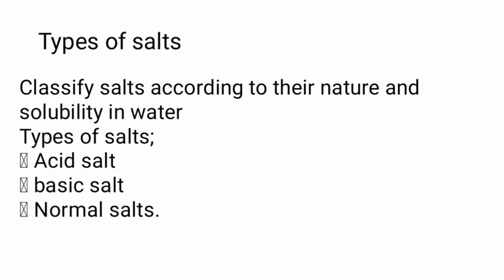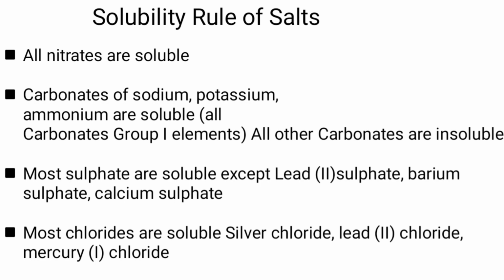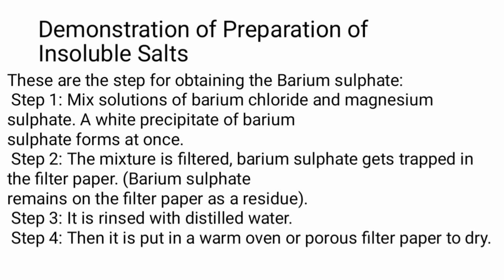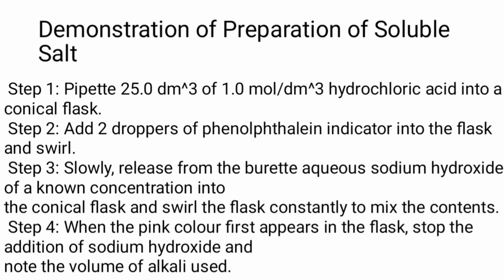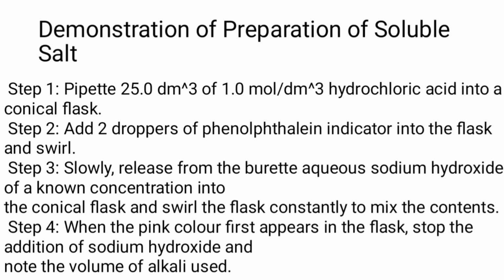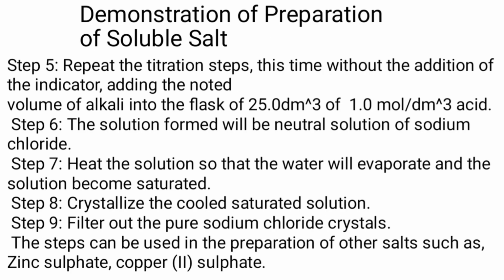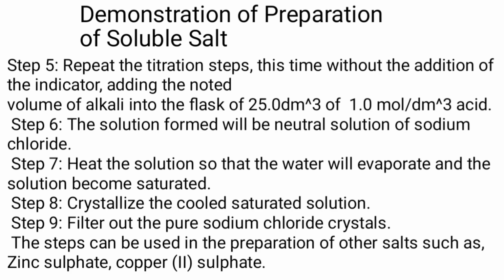What is a salt